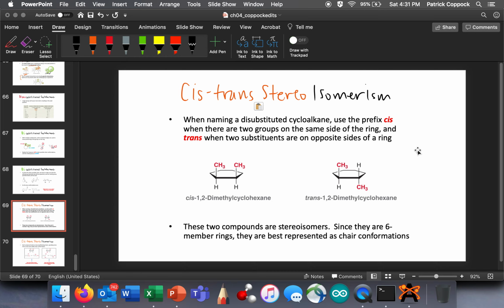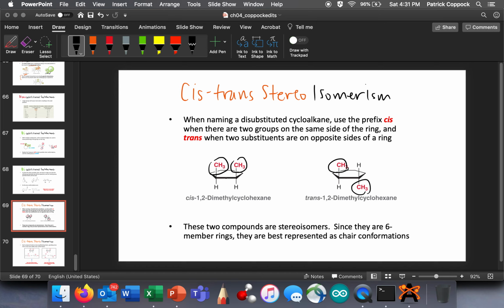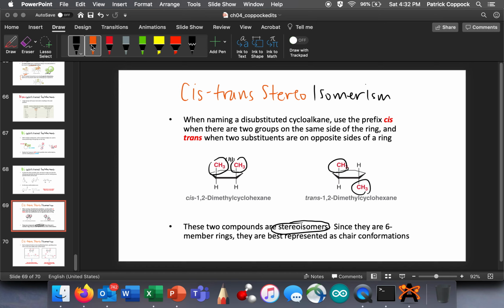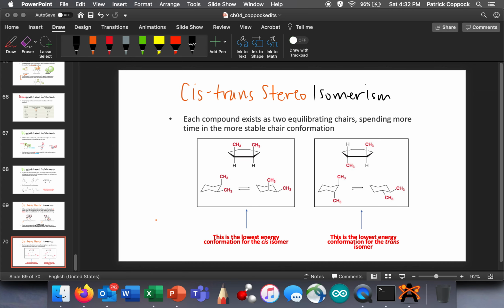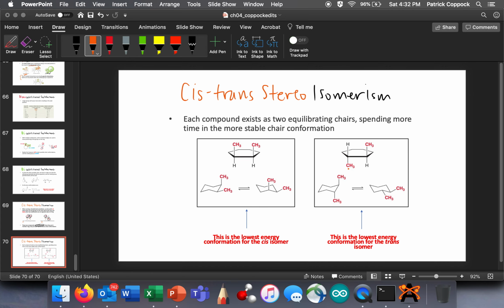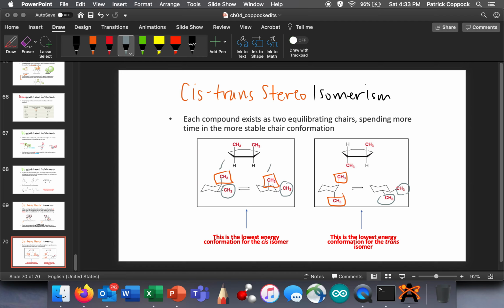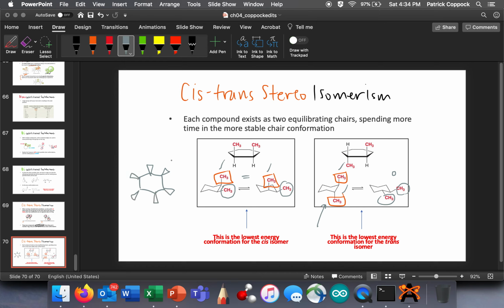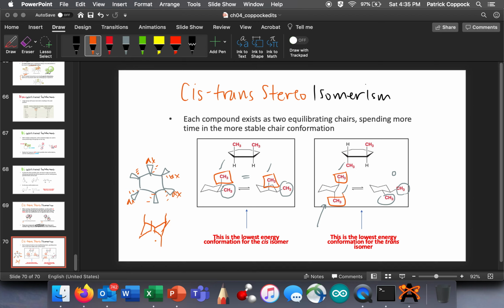Cis trans Isomerism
Cis trans Isomerism of cylcohexanes